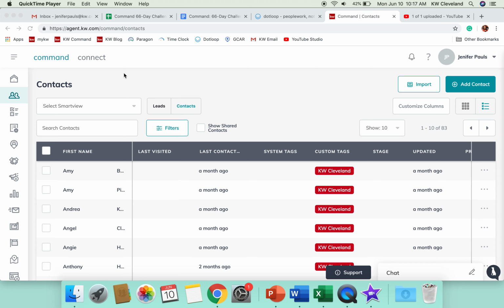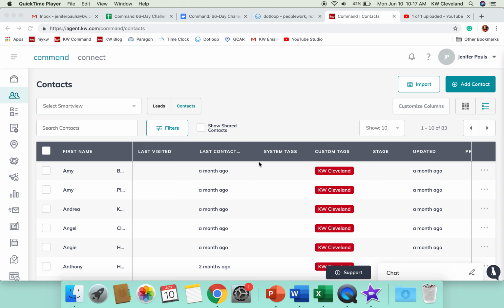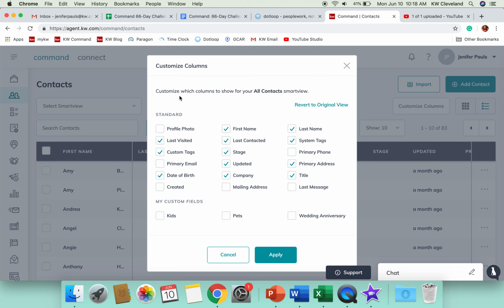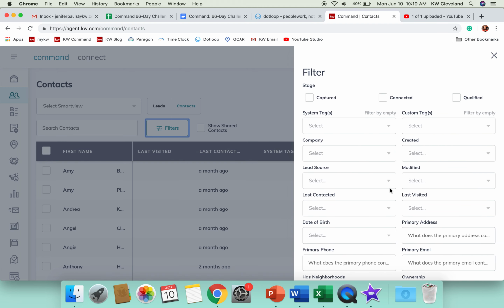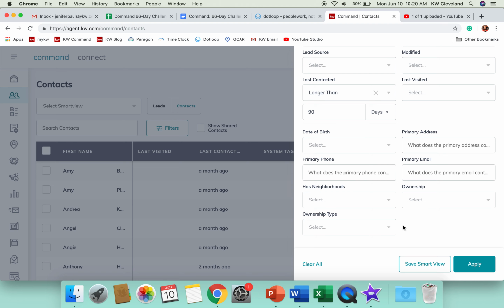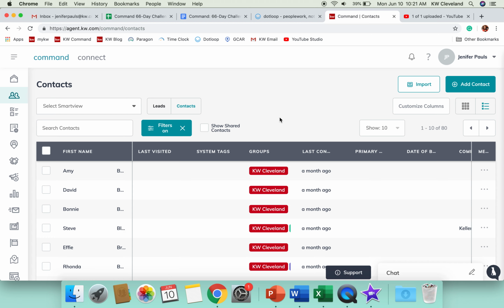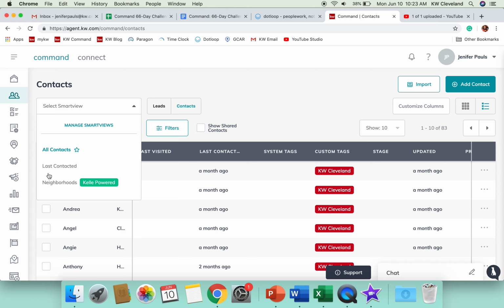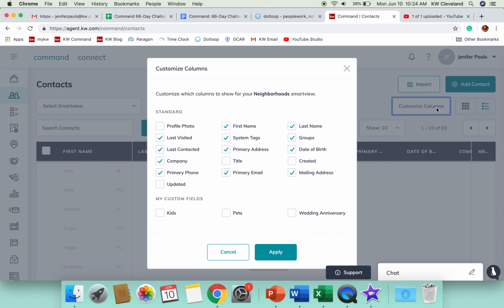Command Challenge Day 7 - Filters & Smartviews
In today's challenge, we will look at creating filters and smartviews to help you manage your contacts better, and to make your lead generating simple and seamless!